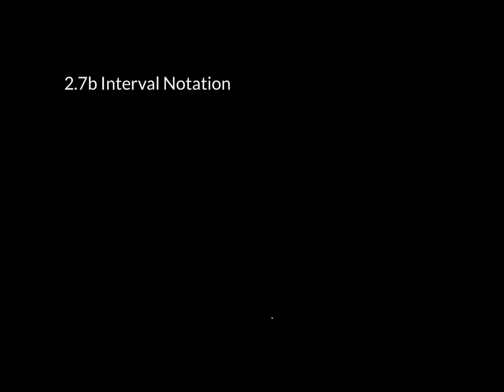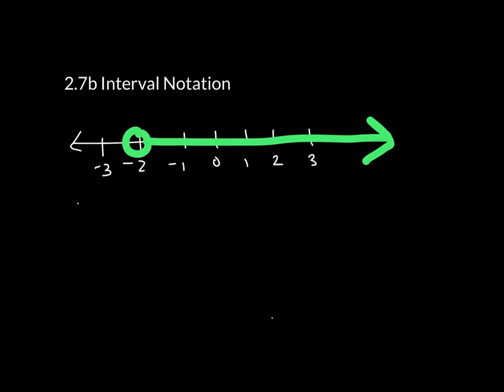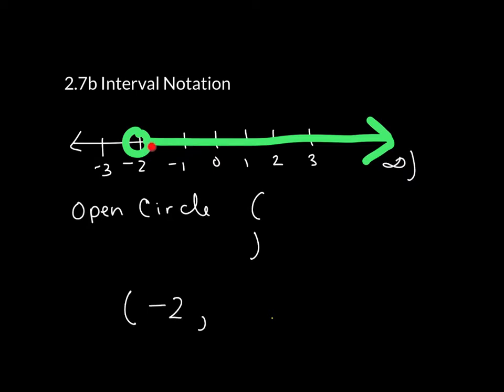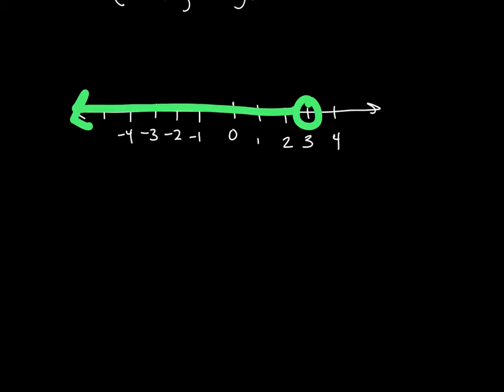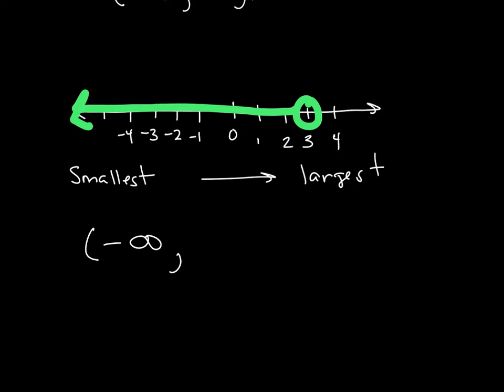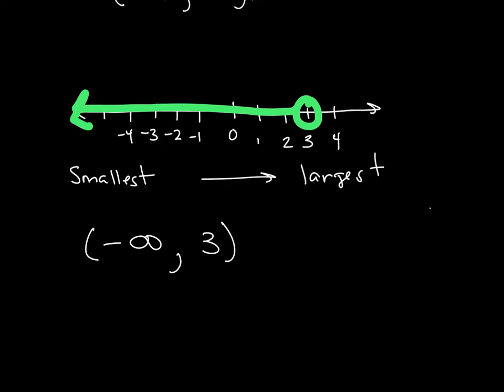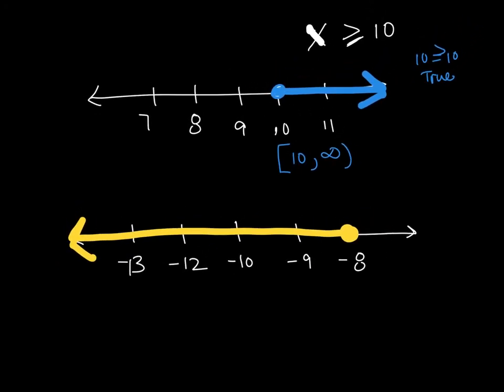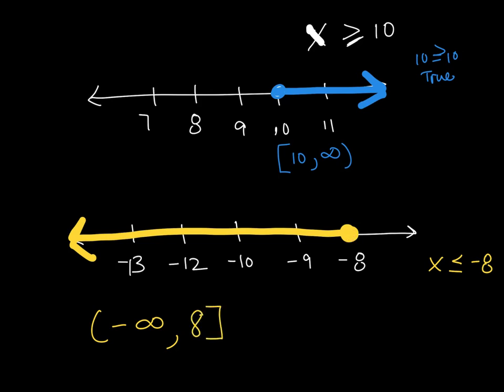2.7b Inequalities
Number lines and interval notation